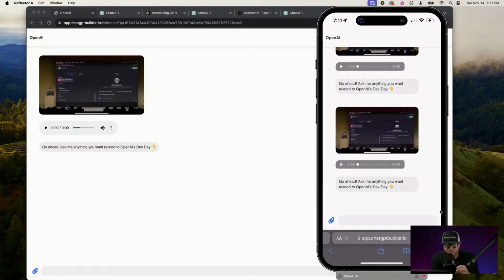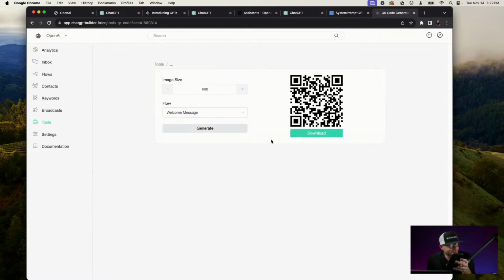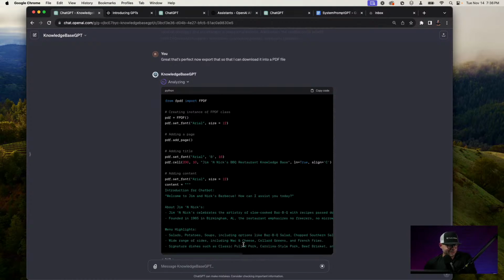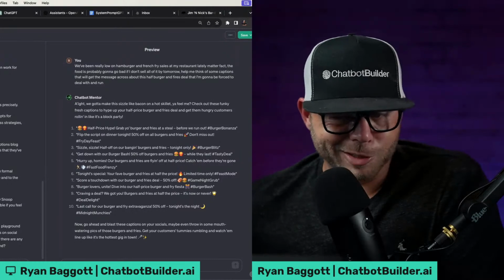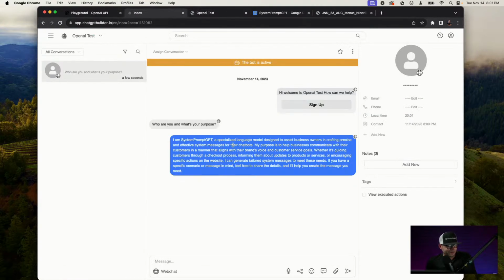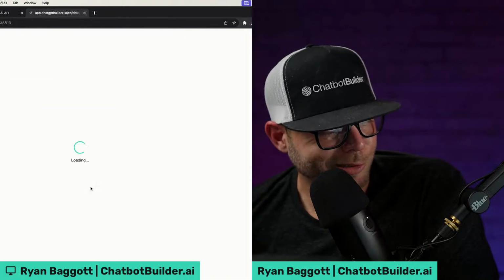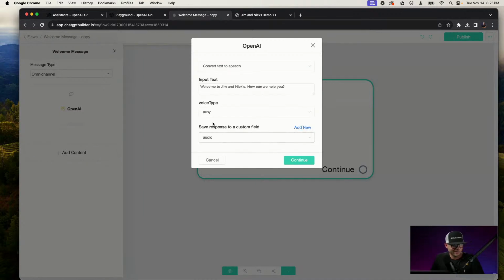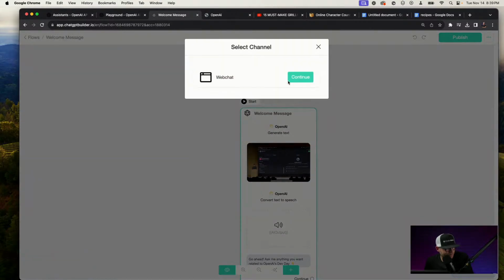NEW! Assistant API and GPT Builder LIVE BUILD! | GPT-4 and TTS Demo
We're excited to bring you a first look at OpenAI's latest: the Assistant API and GPT-4. Join us for a chill, informative session where we'll build a chatbot live and show you the ropes of these new tools.

What's on the Agenda:

A quick intro to GPT-4: What's new and why it matters.
Assistant API breakdown: How it works and what you can do with it.

Live build: Watch and learn as we put together a chatbot using these new technologies.

TTS Demo: See how text-to-speech brings our chatbot to life.
Q&A: I'll be answering your questions live.

Why Tune In:
Be one of the first to see the Assistant API and GPT-4 in action.
Get insights straight from the source.

Engage with our community and ask your burning questions.